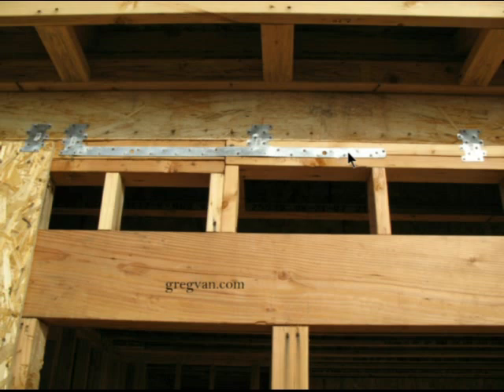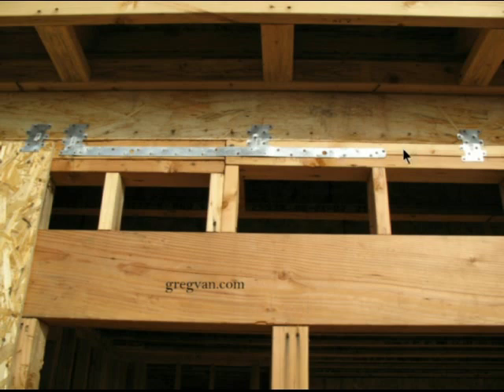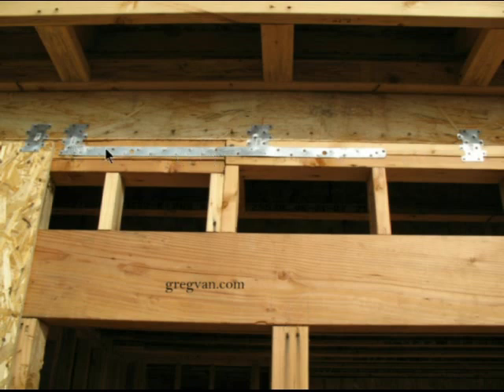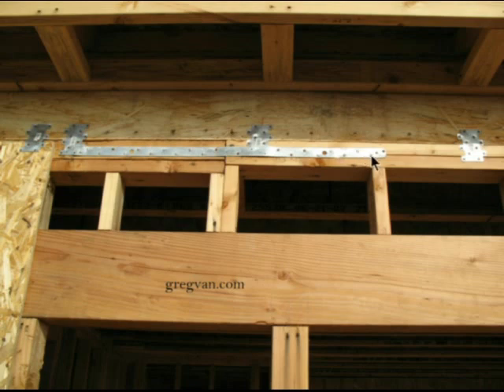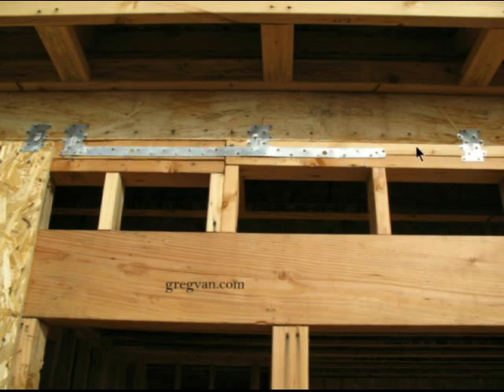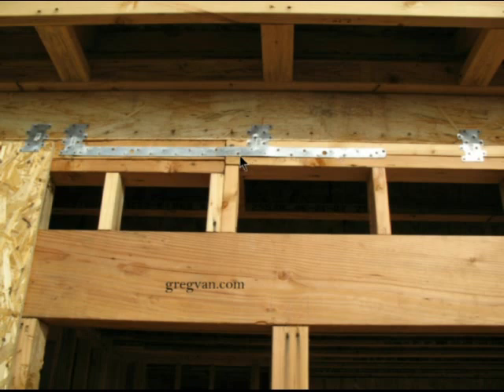Top Wall Plate Strap Location Can Be Critical - Framing And Home Building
Click on this link for a complete list of our house framing and engineering videos. I've seen problems with nailing plate straps on more than once and sometimes it can create a problem for the structural engineer or building inspector, if these metal straps or building hardware aren't located exactly, where they were meant to go. Make sure you understand as much as possible about hardware installation, if you're planning on building a home or working in the construction industry as a framing carpenter.